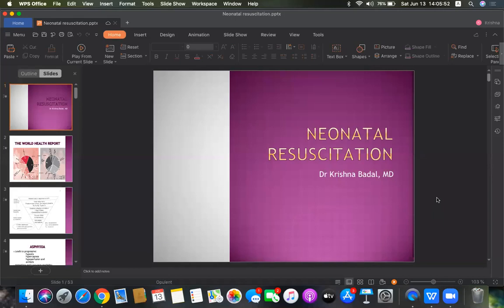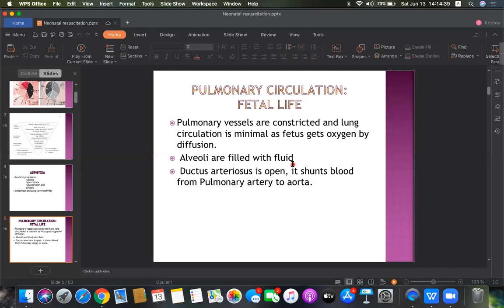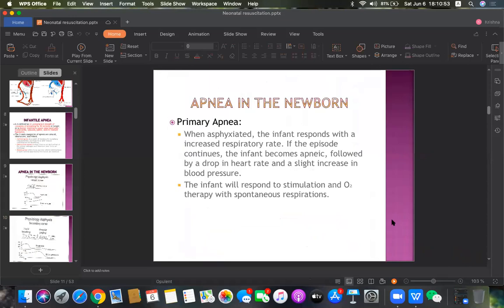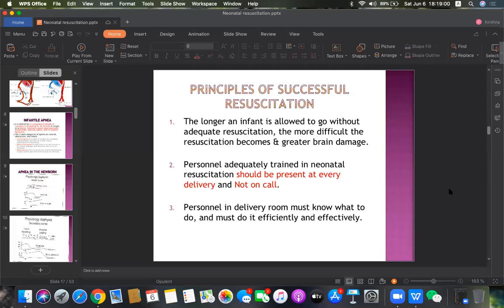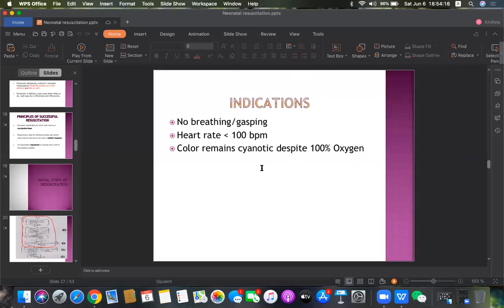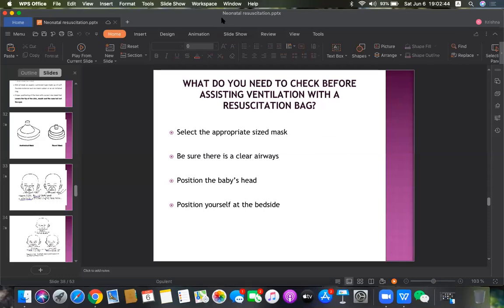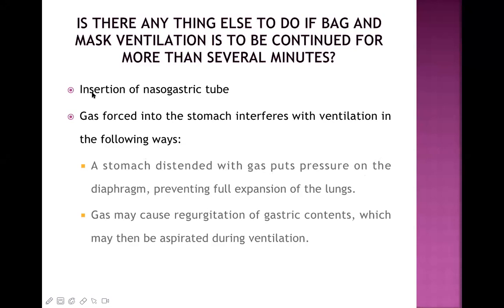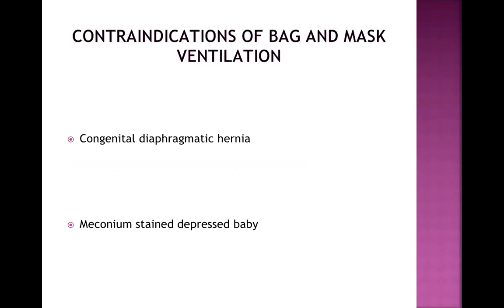Neonatal resuscitation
Live online Medical lecture for MBBS students